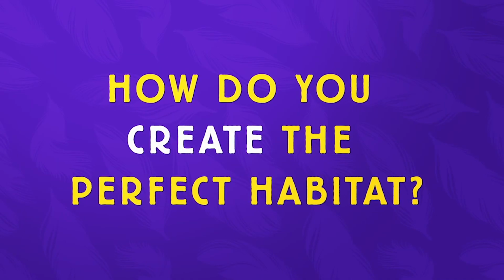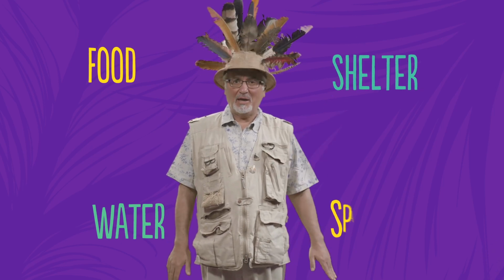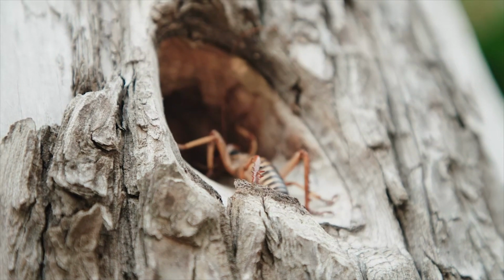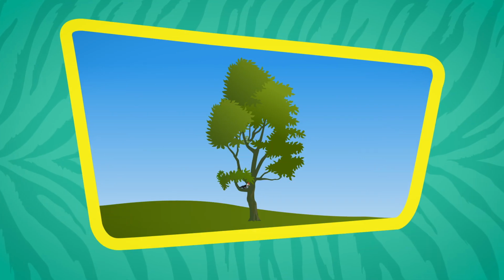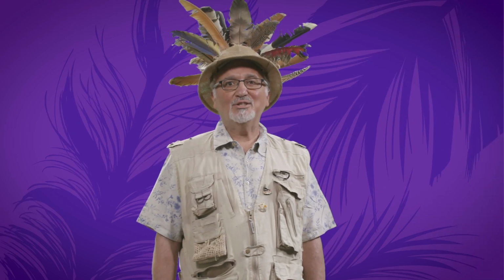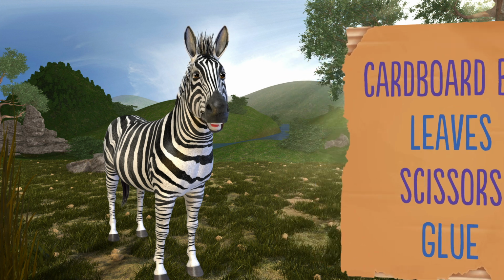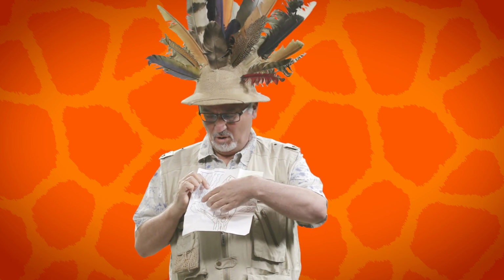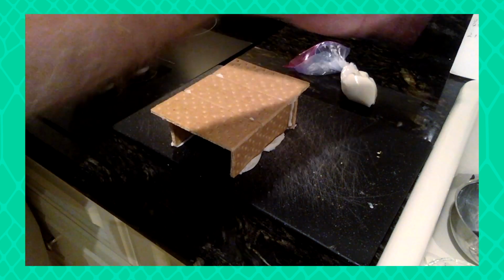Kids Corner Episode 3 - Designing Zoo Habitats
Learn how wildlife care specialists design and build habitats for animals living in zoos.